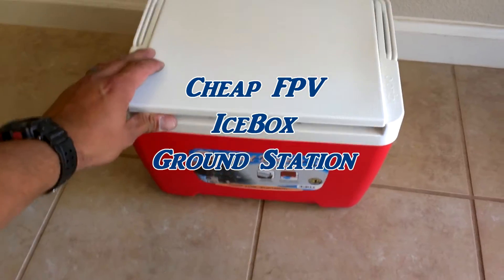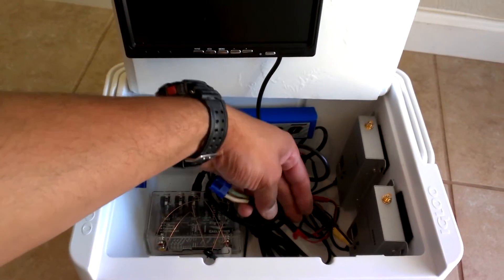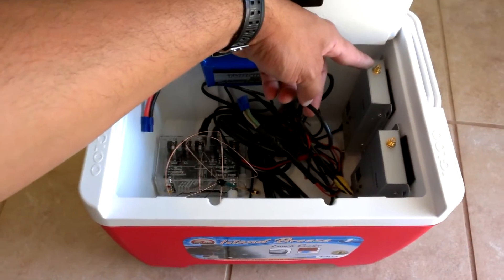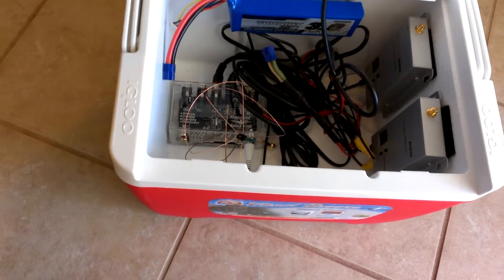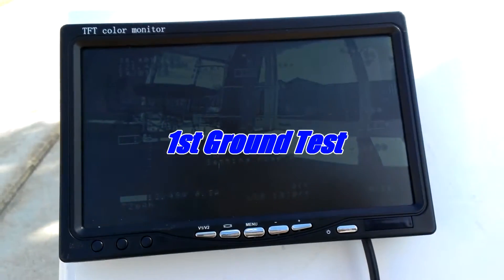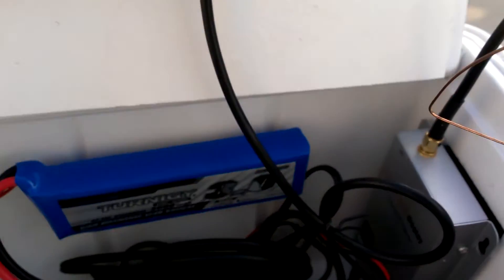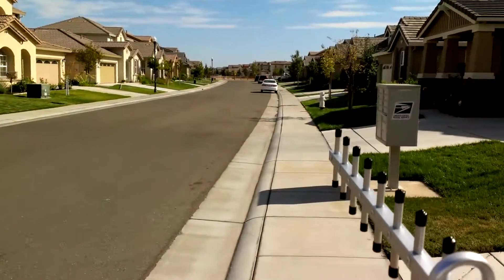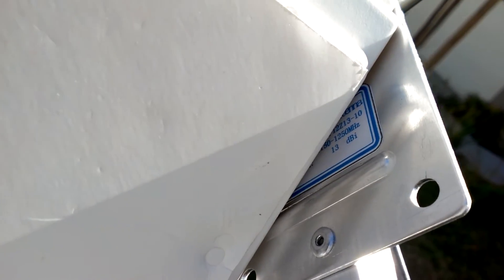Cheap FPV Ground Station Box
13dbi Yagi

4.3" LCD Very CLEAR!!!